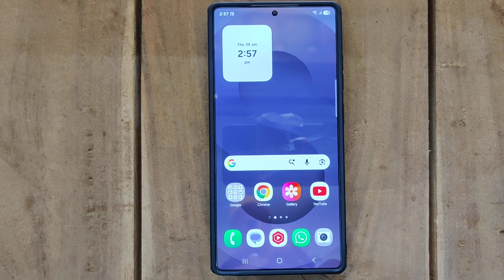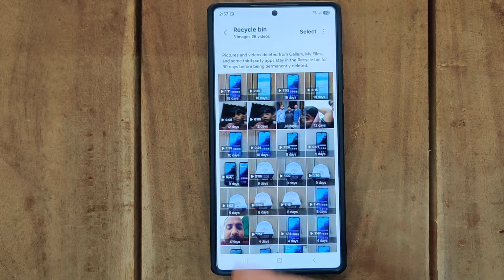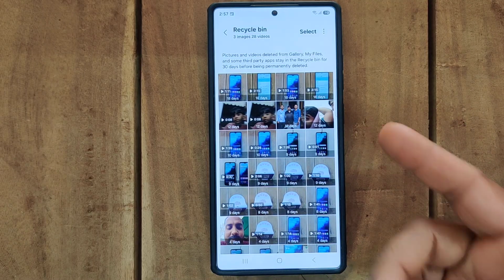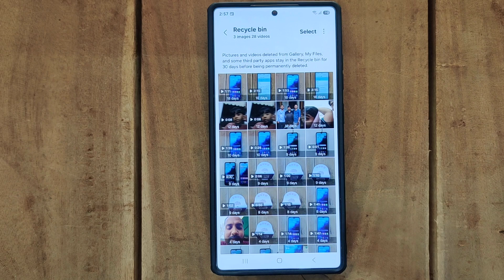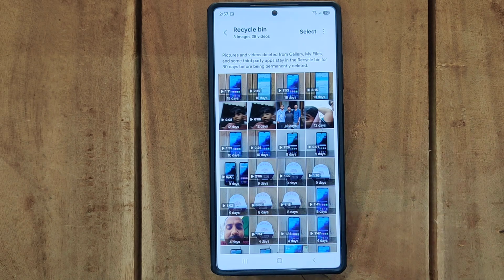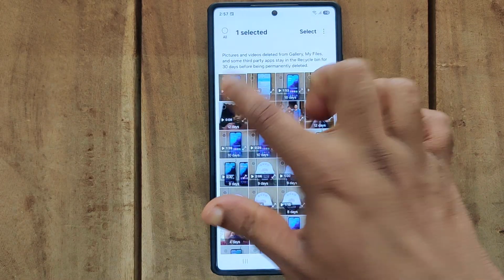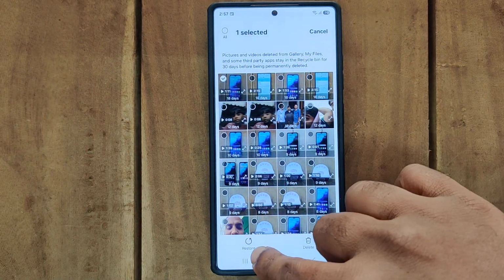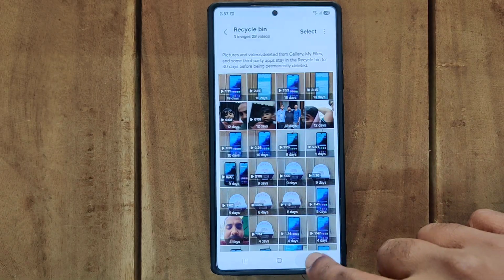how to access deleted photos on samsung galaxy s25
access deleted photos samsung galaxy s25
recover deleted photos samsung s25
samsung s25 deleted photos recovery
how to find deleted pictures samsung s25
samsung gallery recycle bin deleted photos
restore deleted photos samsung galaxy
samsung s25 trash photos recovery
how to recover photos from recycle bin samsung
samsung s25 ultra deleted photos restore
deleted photos not found samsung s25 fix
samsung gallery trash restore images
recover permanently deleted photos samsung
samsung s25 photo recovery tutorial
how to restore deleted images samsung phone
samsung galaxy s25 deleted photos access
Time Line:
0:01 Intro
0:03  video in English